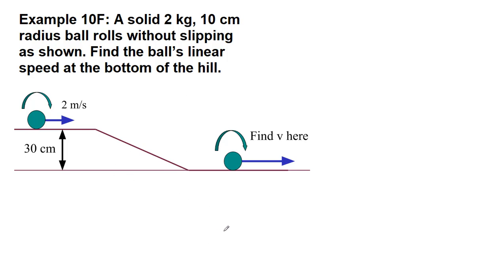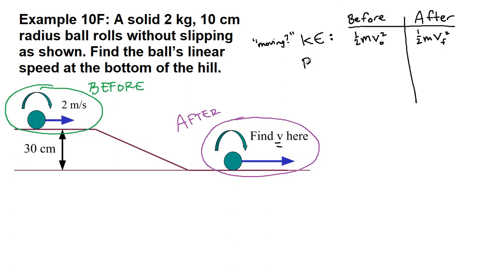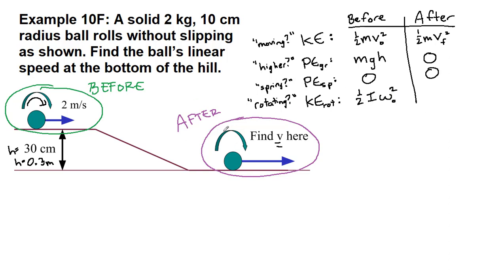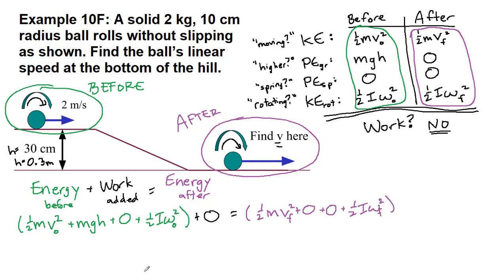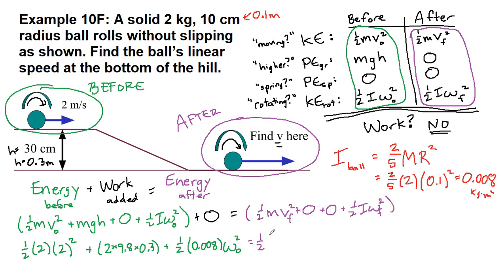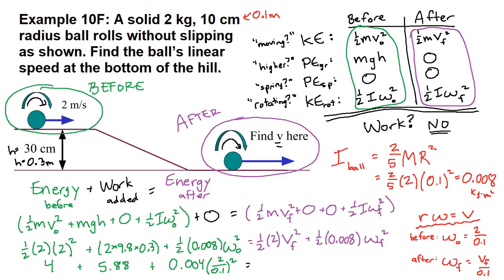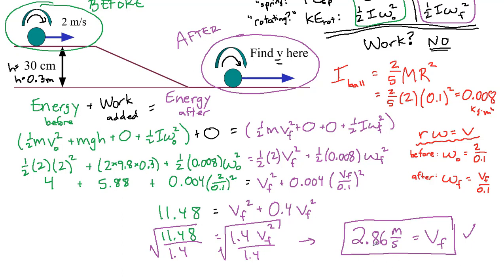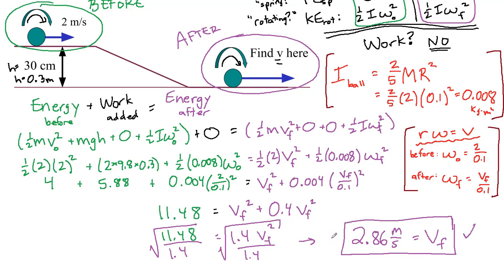GRCC Physics 125 - Online Lecture - Example 10F